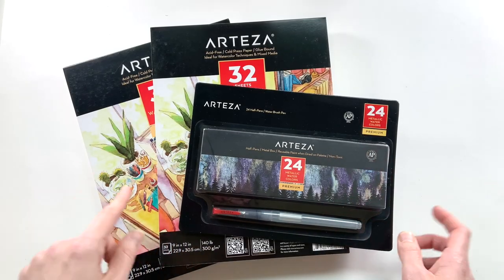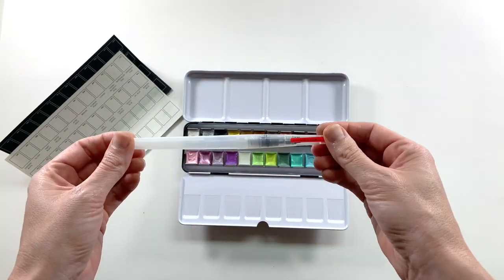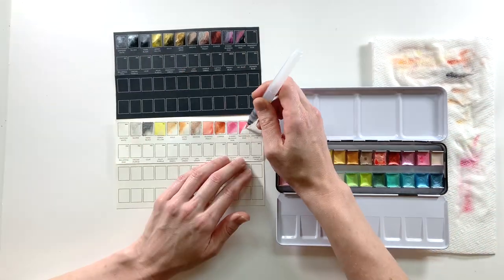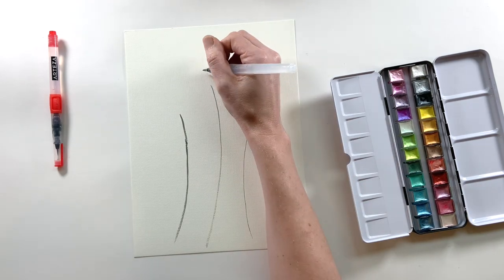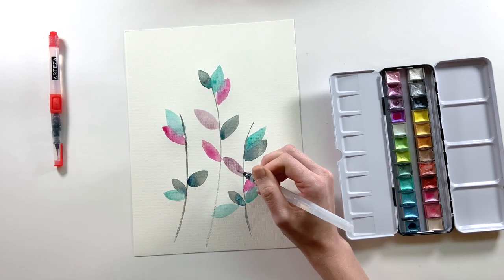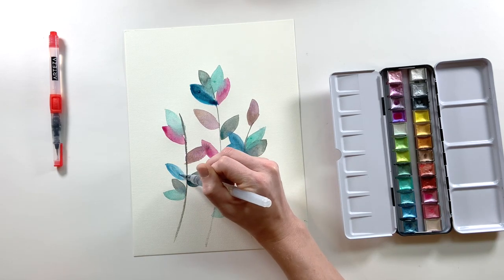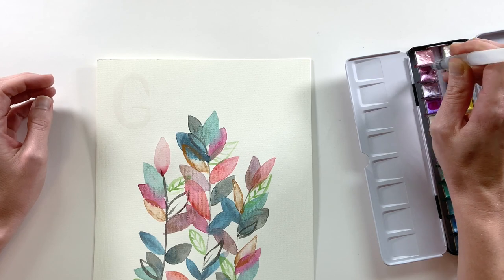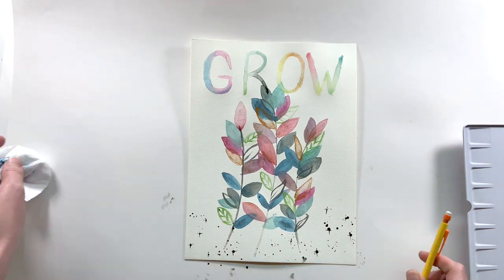Arteza Metallic Watercolors Review & Art Journal Process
A huge thank you to Arteza for sending me these products to try out and review.  Spoiler alert - I have a new favorite metallic watercolor!  Don't forget to check out my blog post for an in-depth review, and check out the Arteza YouTube channel for more inspiration!